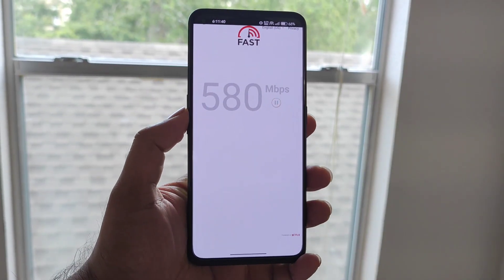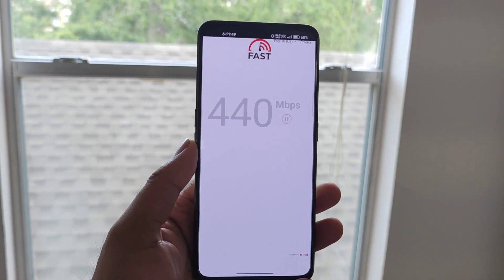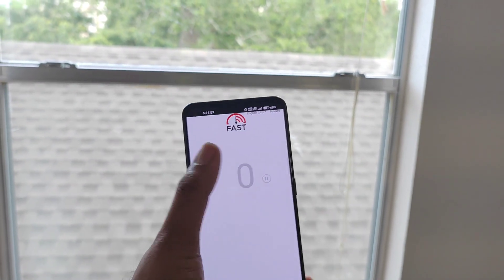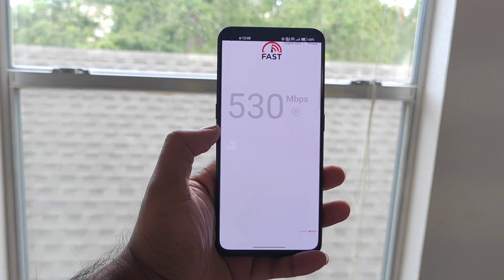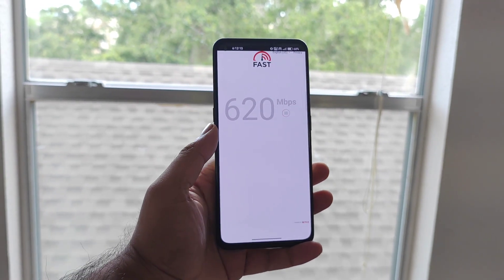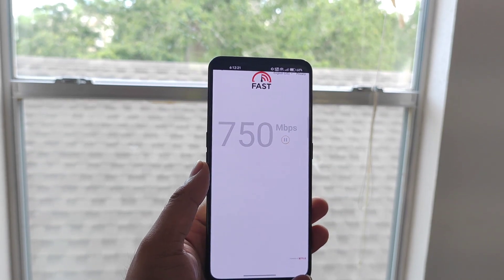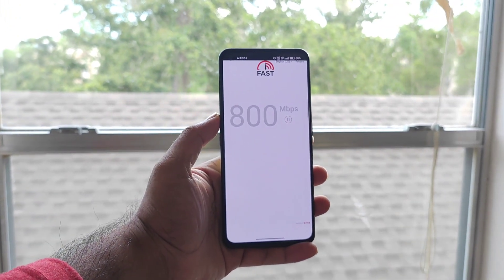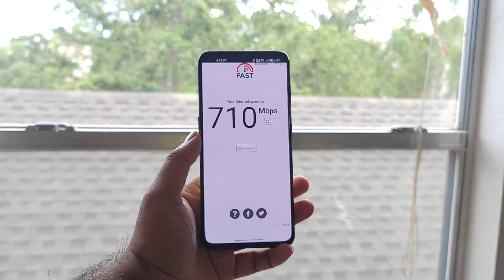1 Gbps WiFi Speedtest 🔥🔥🔥